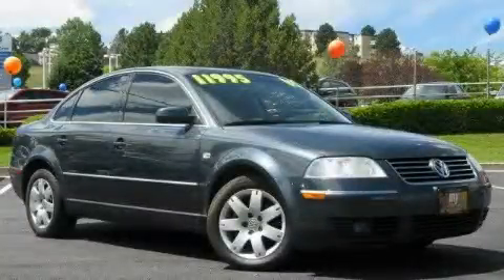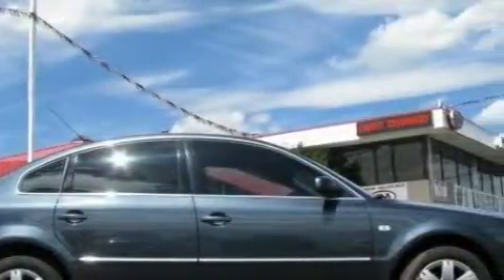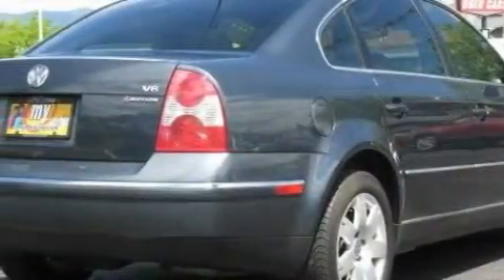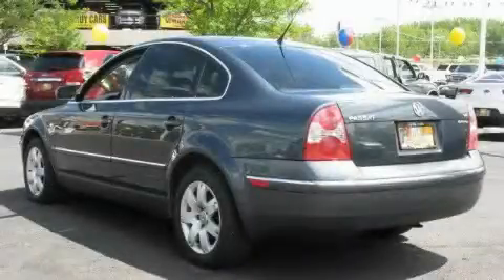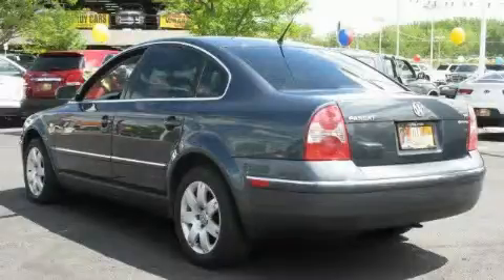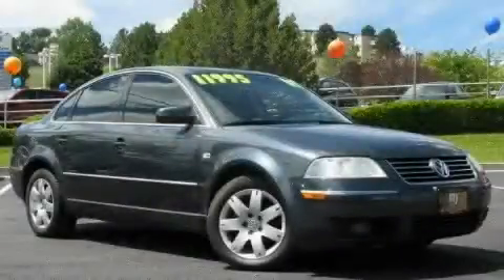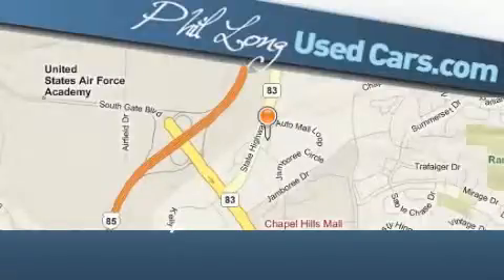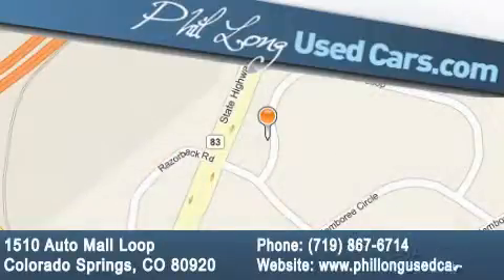Preowned 2003 Volkswagen Passat Denver CO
Year: 2003
 Make: Volkswagen
 Model: Passat
 Engine: 2.8L DOHC SMPI 30-valve V6 engine
 Trans.: Automatic
 Exterior: Blue
 Miles: 86,659
 Interior: Gray

 Pre-Owned 2003 Volkswagen Passat Colorado Springs CO